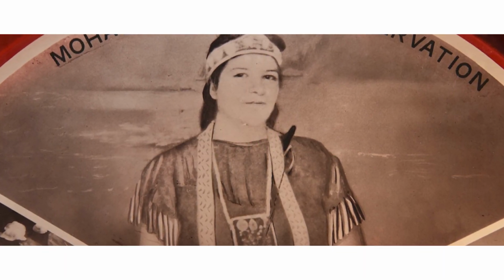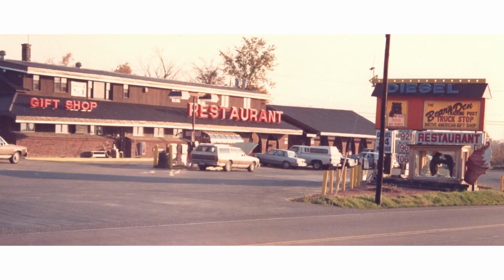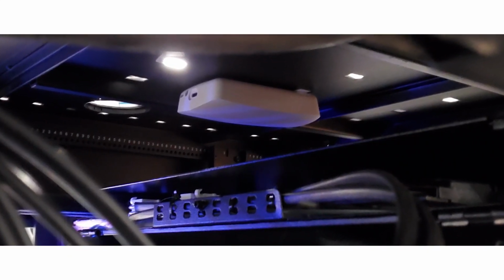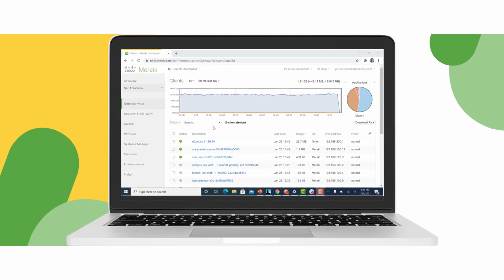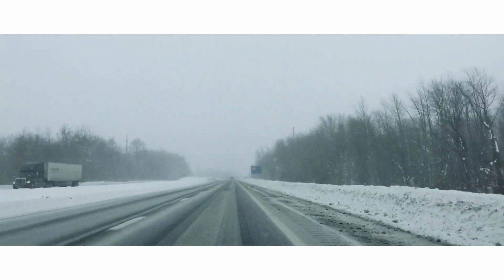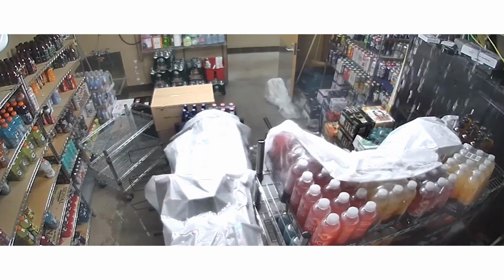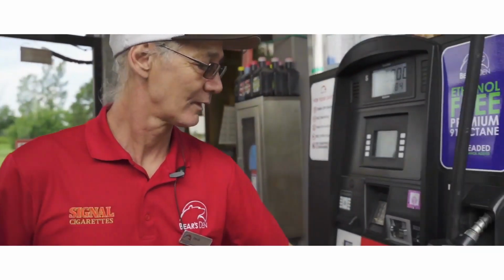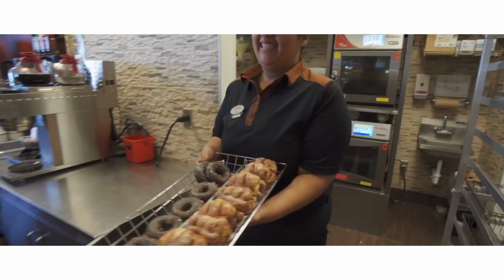Cisco Meraki Customer Story: Tarbell Management Group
"When Tarbell Management Group needed help keeping their ten business locations seamlessly connected and ensuring equipment was kept safe from temperature and moisture changes, they turned to Meraki. A family-owned and operated operation, which began in the 1950s as a two-pump gas station, they now provide vital services to the local St. Regis Mohawk reservation community.

Learn how the Meraki dashboard helps Tarbell Management Group remotely manage multiple locations, get real-time alerts to temperature fluctuations with Meraki environmental monitoring sensors and smart cameras, and eliminate travel to distant locations for minor troubleshooting.